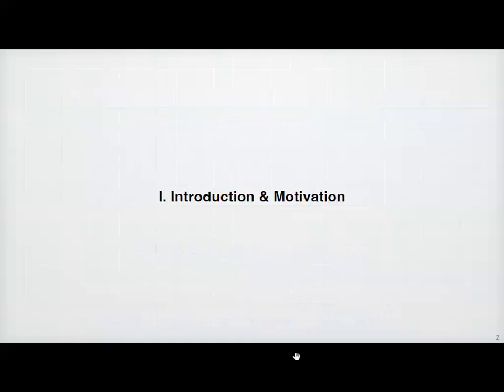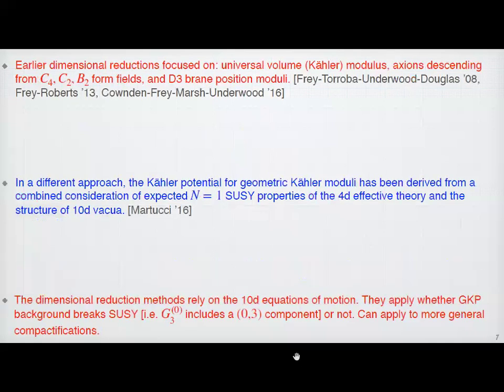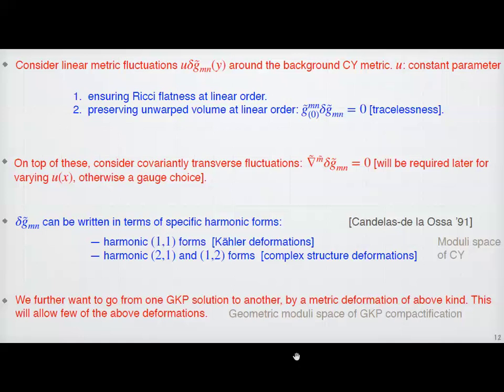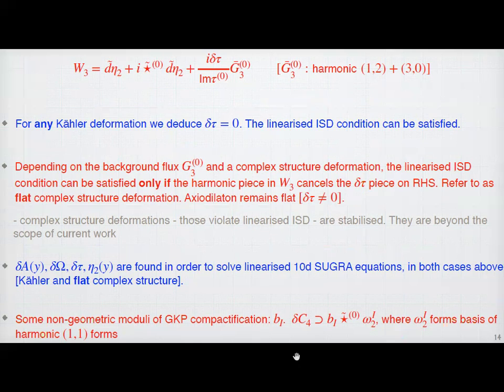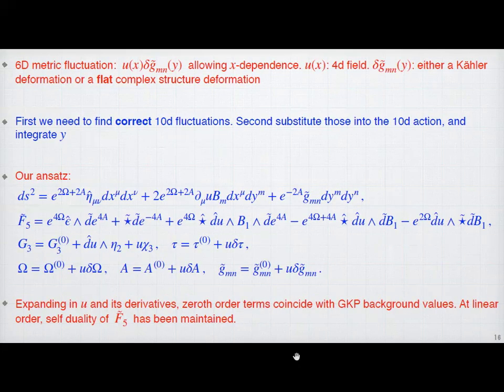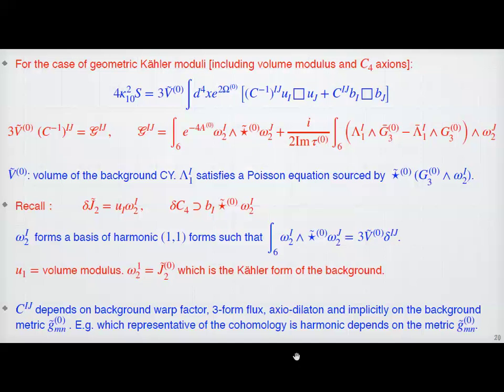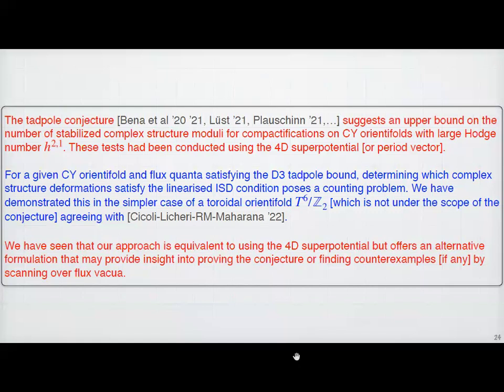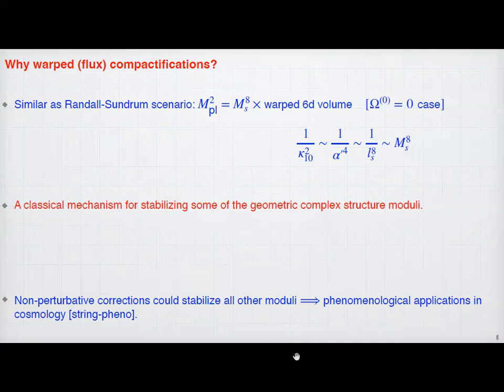Ratul Mahanta:- "Dimensional Reduction of Geometric Moduli in Warped String Compactifications"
Abstract: I will discuss the warped Calabi-Yau compactifications of type
IIB superstring theory. The Giddings-Kachru-Polchinski (GKP) solutions
admit a geometric moduli space. This space includes all the Kähler
deformations, along with certain complex structure deformations of the
Calabi-Yau (referred to as flat directions) which typically mix with the
deformation of the axiodilaton. Criteria for determining such flat
complex structure directions will be discussed. Then, I will present a
first-principles derivation of the 4D low-energy effective theory for
these moduli (both Kähler and flat complex structure), making use of the
10D equations of motion. This derivation yields the Kähler metric on
this geometric moduli space, enabling precision studies in string
phenomenology even in the case of strong warping. Potential applications
of our criteria for determining which (if any) complex structure
deformations remain unstabilized will be discussed in the context of
tadpole conjecture.